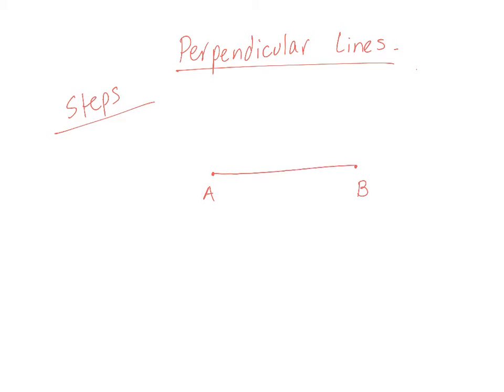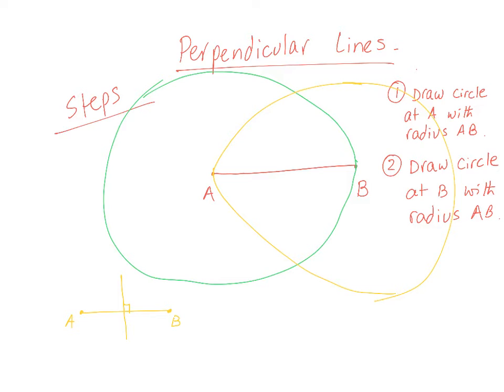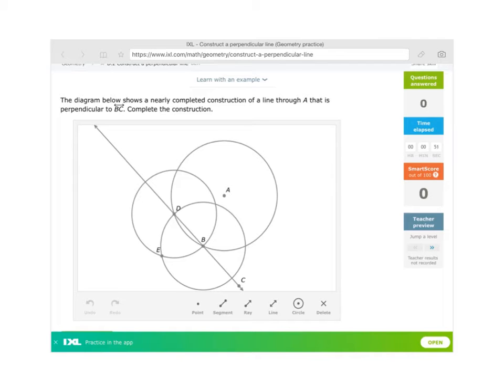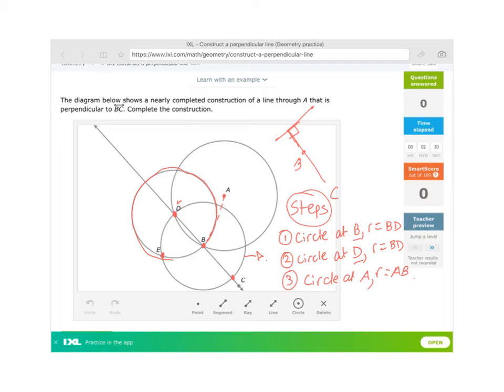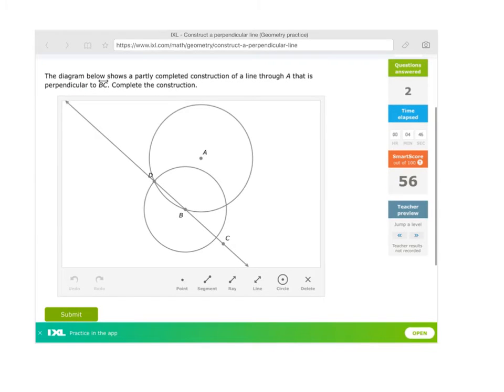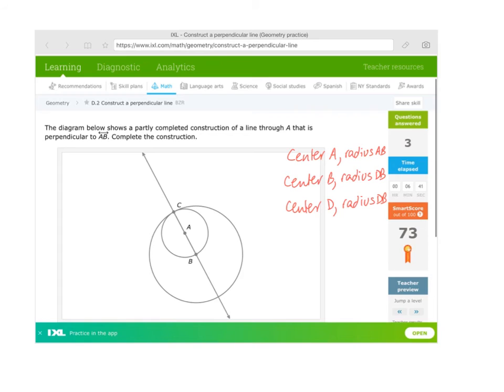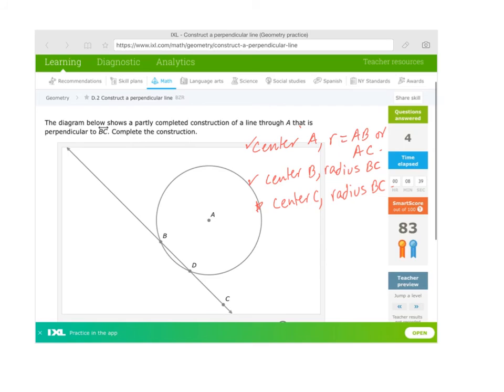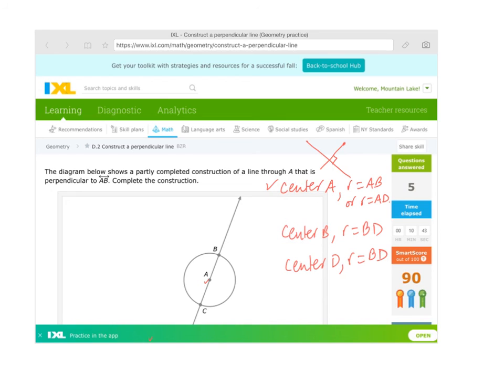Geometry - Perpendicular Lines